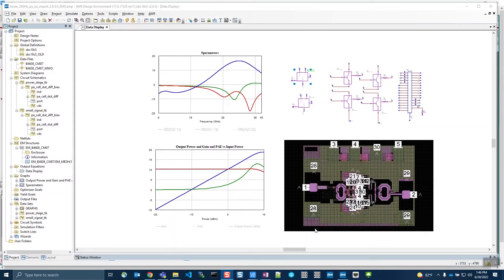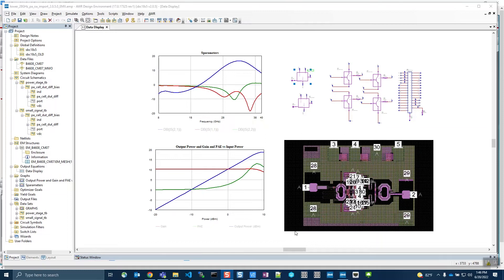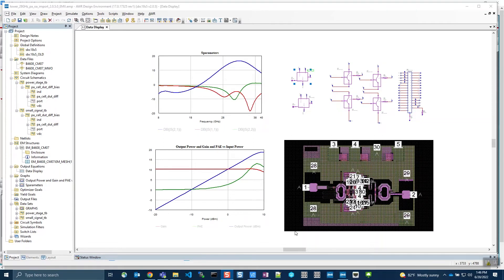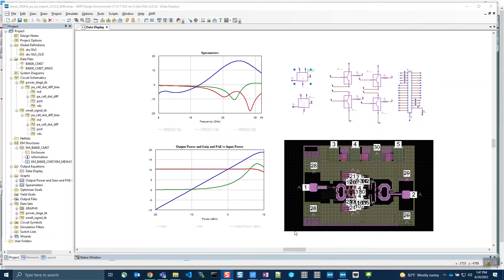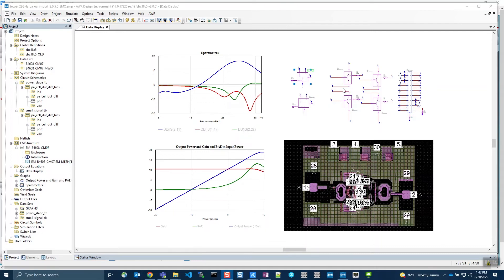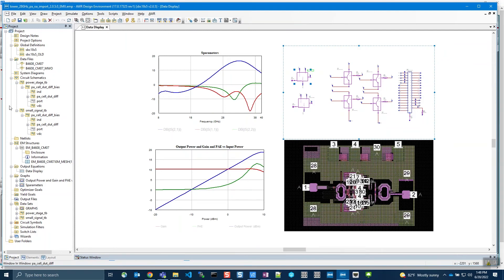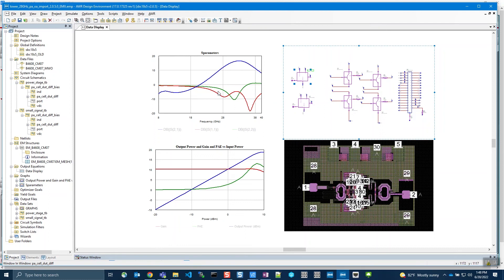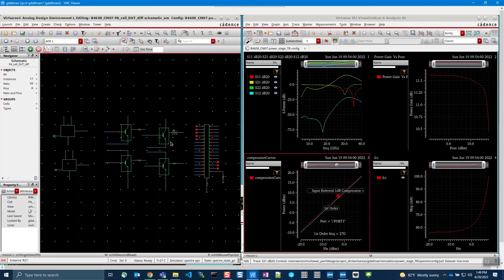PA Design with Cadence Virtuoso PDK in Microwave Office and Tower Semi’s SiGe BiCMOS Technologies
Learn how you can accelerate your power amplifier (PA) design using a Virtuoso PDK with Tower Semiconductor's SiGE BiCMOS technology within the Microwave Office design environment.